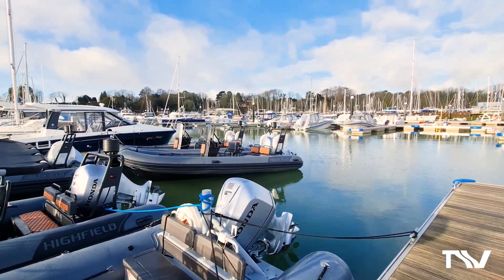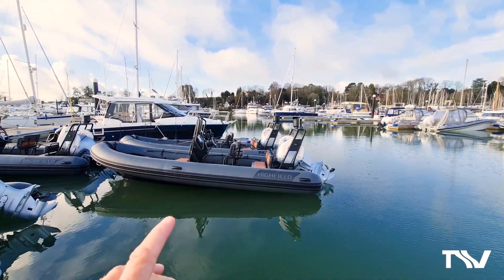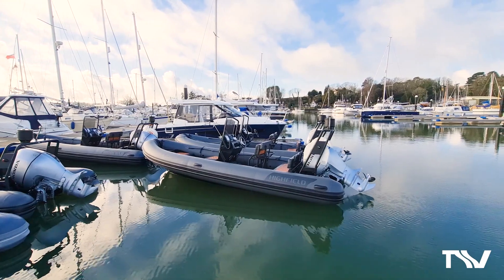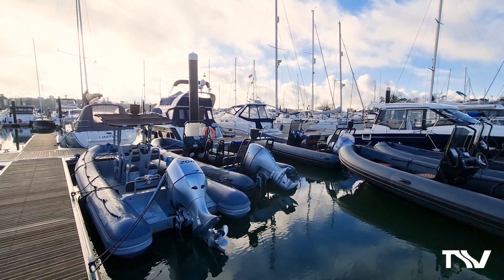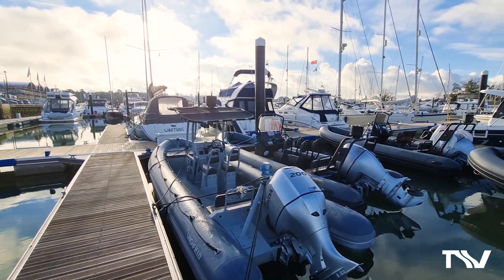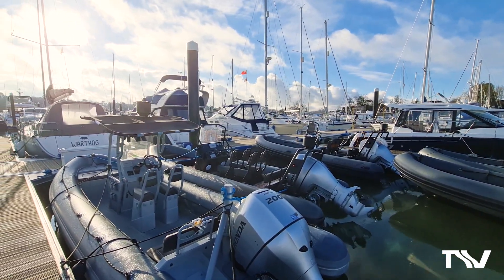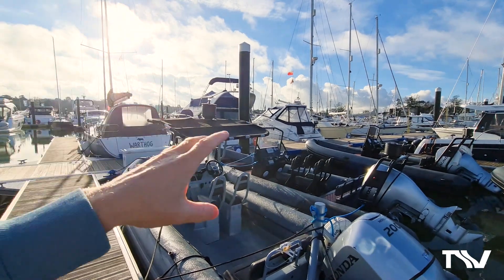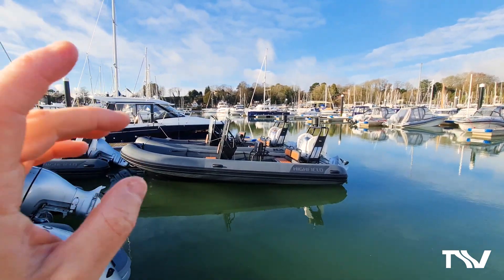Highfield TV - Ep.12 - Behind the scenes of a boat club!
If you're looking to get into boating, or you're finding everything else that goes with ownership stressful, then joining a local boat club may be just the thing you're looking for! This Highfield TV episode we show you behind the scenes of the UK's busiest RIB club, Urban Truant, and why the Patrol model works so well for them - the UT Highfield fleet is currently at 8 & growing!